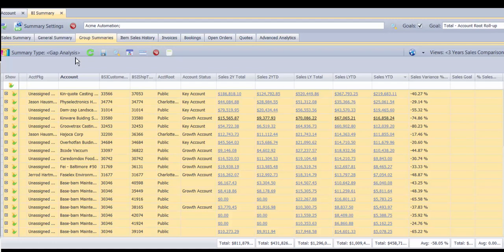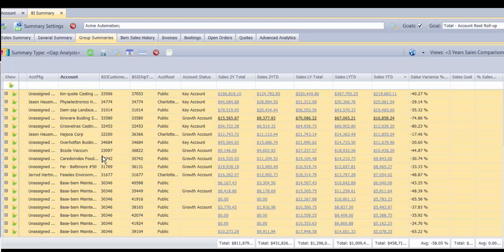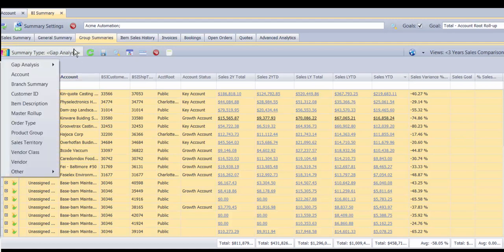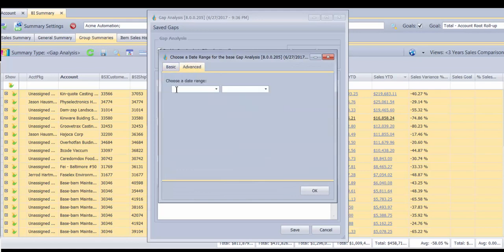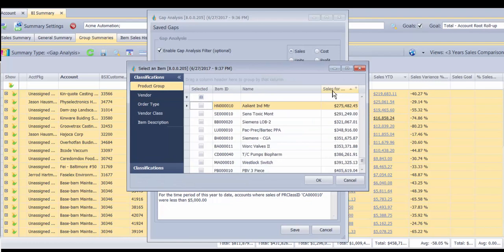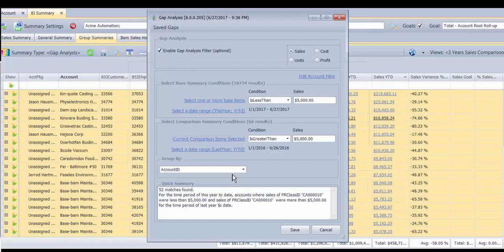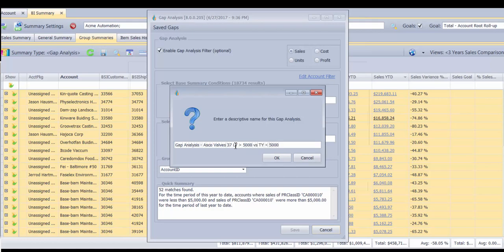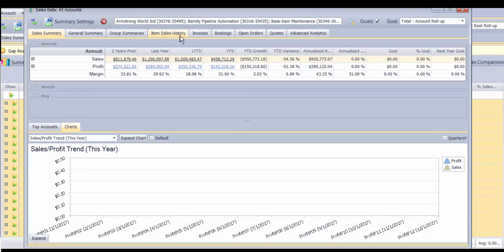Gap Analysis Overview - Ann Fisher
Ann Fisher gives a brief overview of the Gap Analysis Feature.